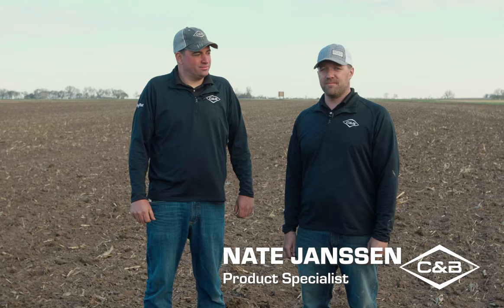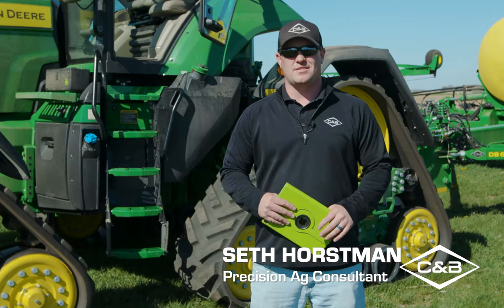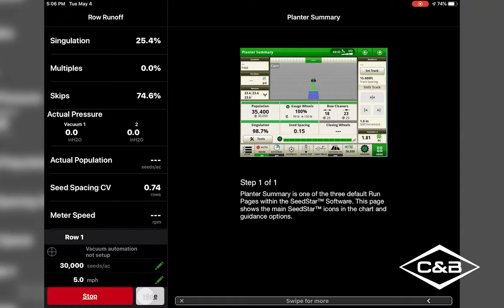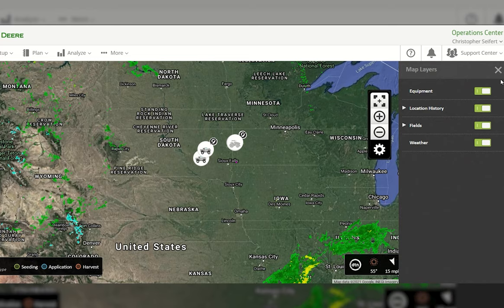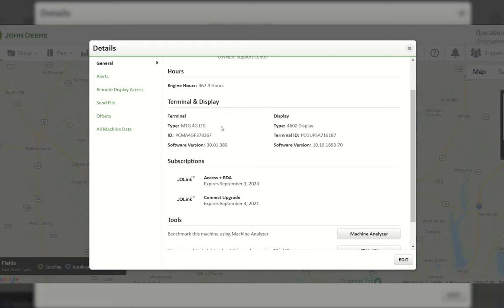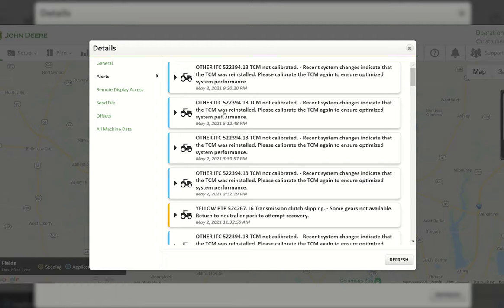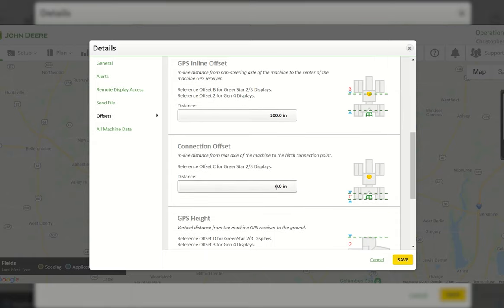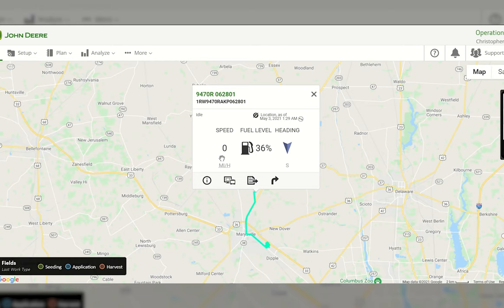C & B TV-Episode 2: StarFire 6000 Benefits and John Deere Operations Center Introduction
In this episode, C & B Operations discusses the StarFire 6000 receiver, mobile unit runoff, and operations center tutorials. Learn how to better utilize your John Deere equipment with the experts at C & B Operations! Connect with your local C & B to learn more about how to automate your operations.